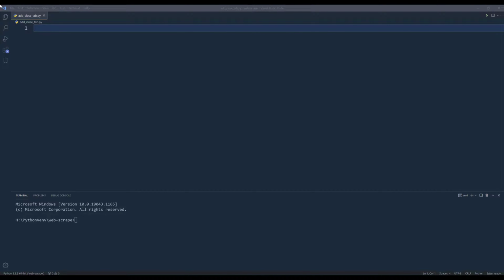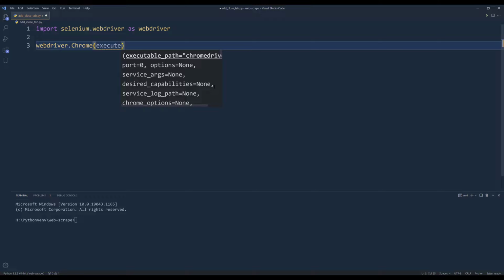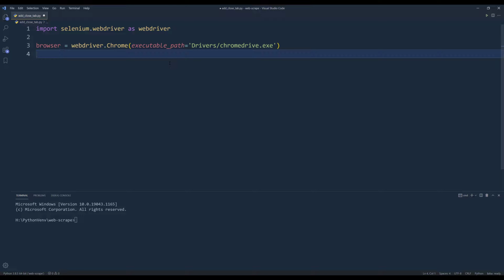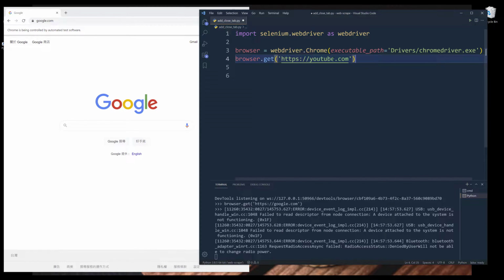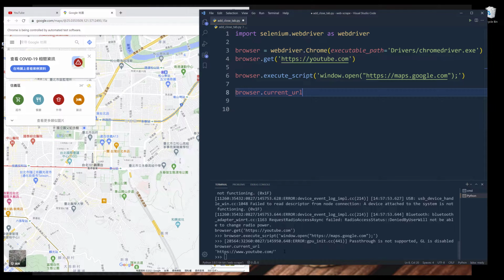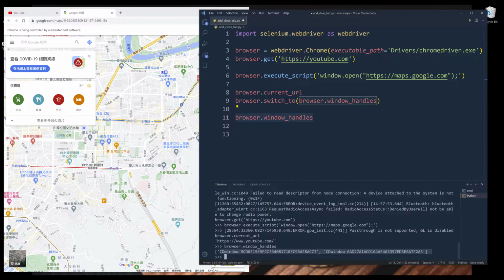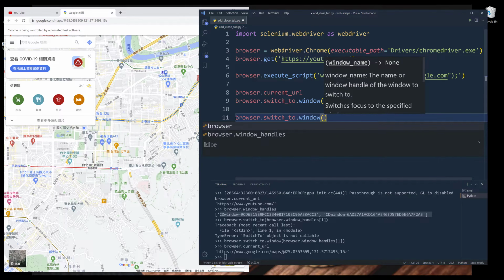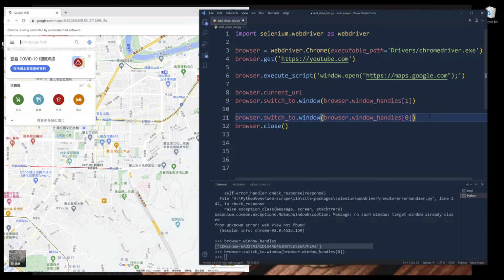How To Add And Close Tabs With Selenium Python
In this tutorial, I will be covering how to add and remove tabs of a browser with Selenium in Python.